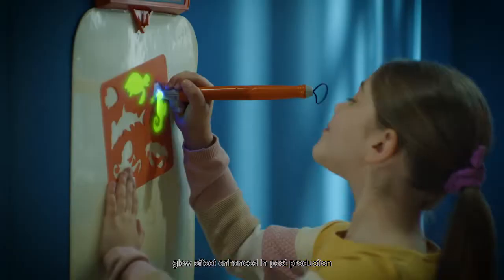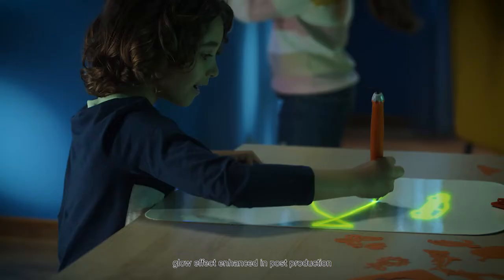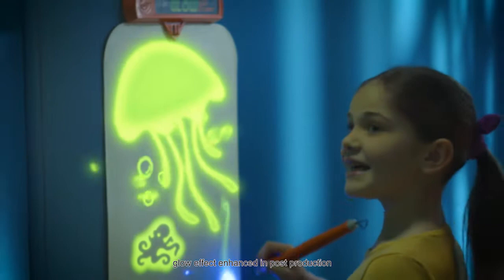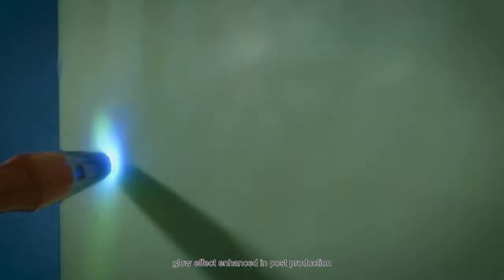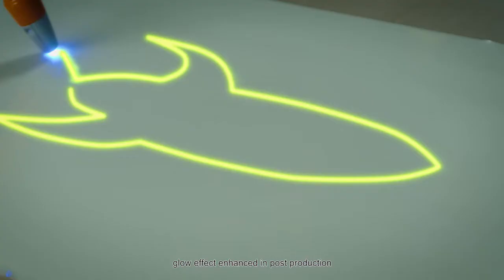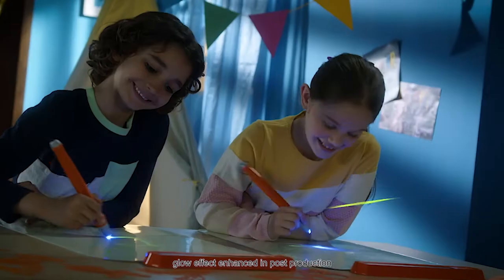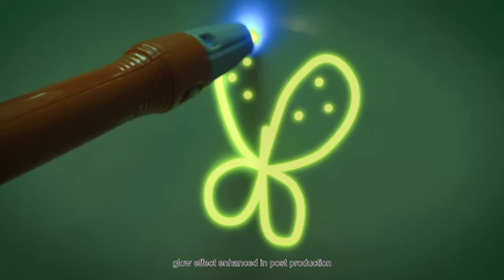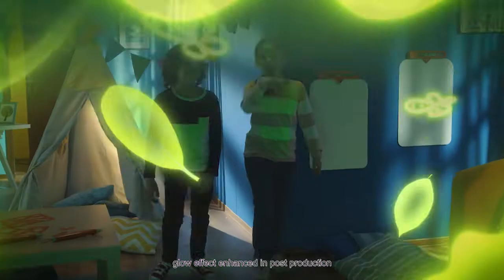Crayola Glow Art Studio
Create amazing art with light using the Crayola Glow Art Studio.